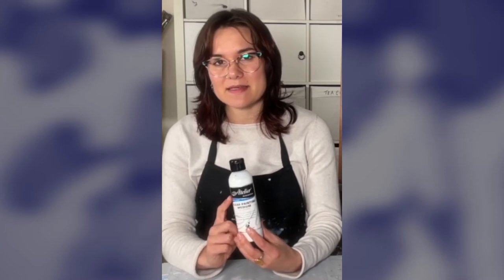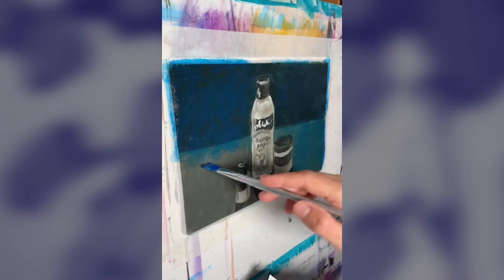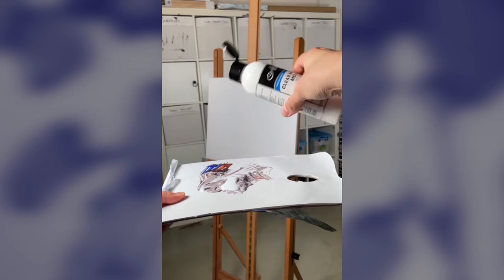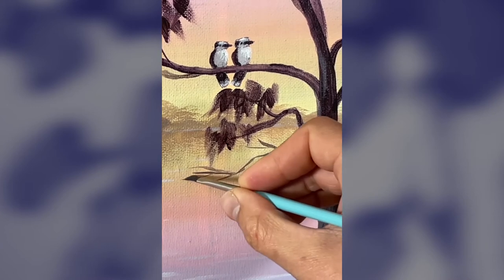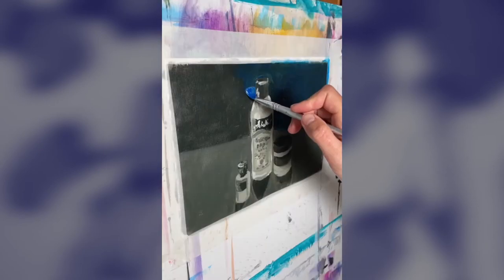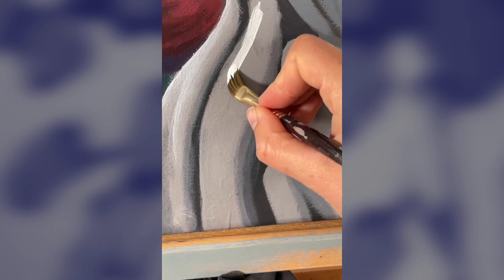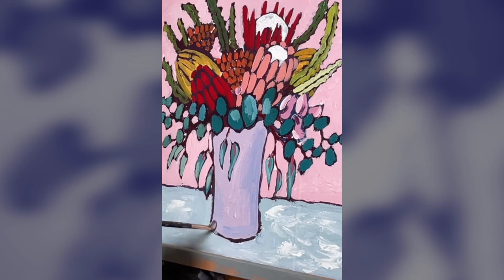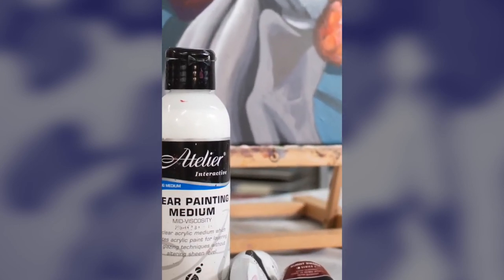Atelier Clear Painting Medium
Some top tips for working with Atelier Clear Painting Medium. and CreateWithChroma!